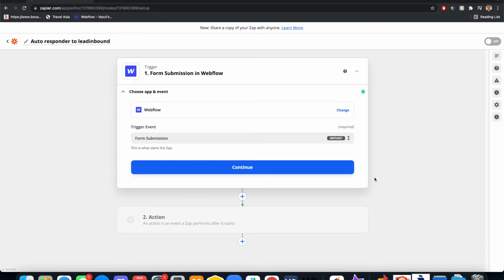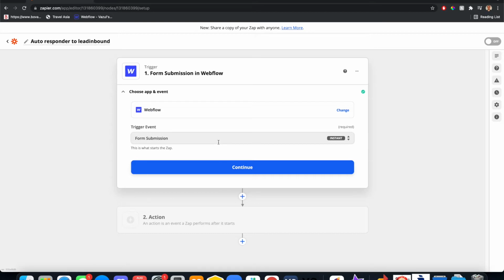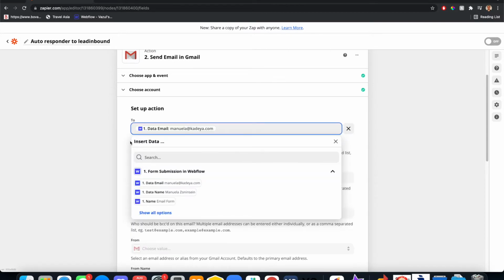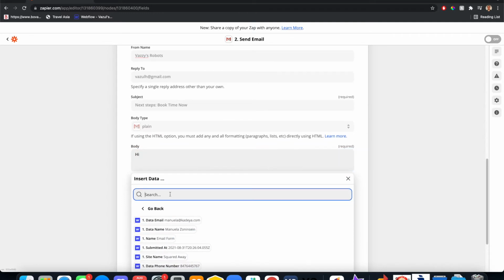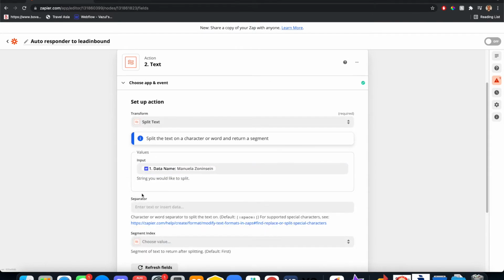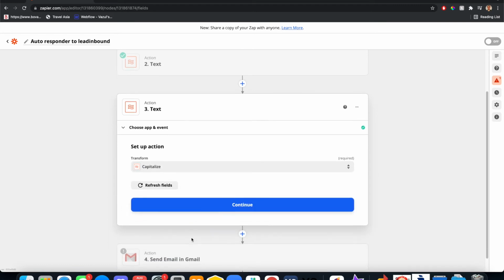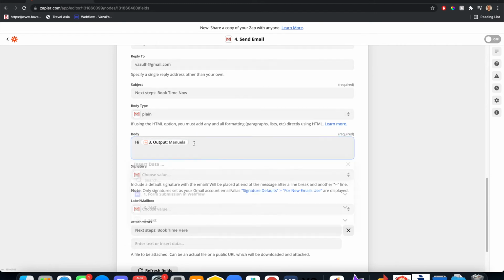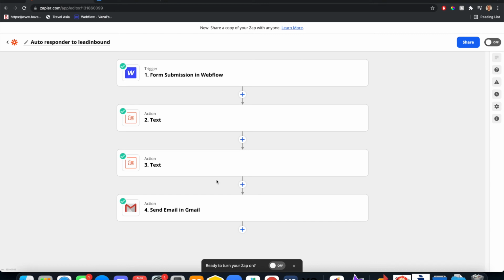Auto responder to lead inbound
If you want live support for your automation questions and builds, here is a form to add yourself to open automation hours this Wednesday